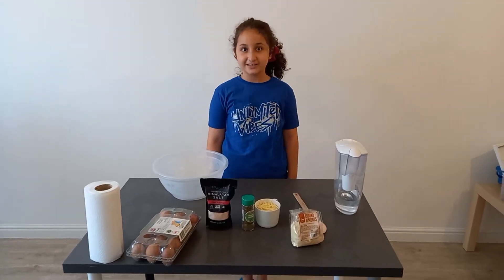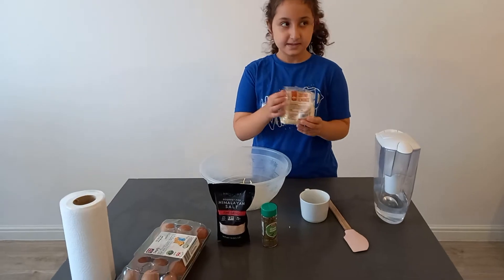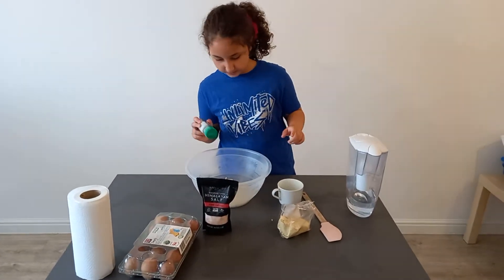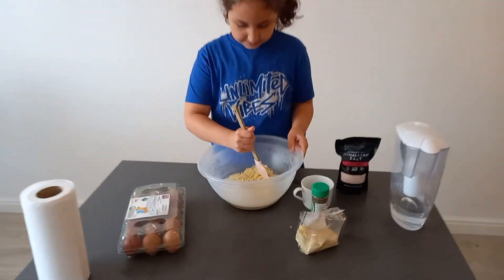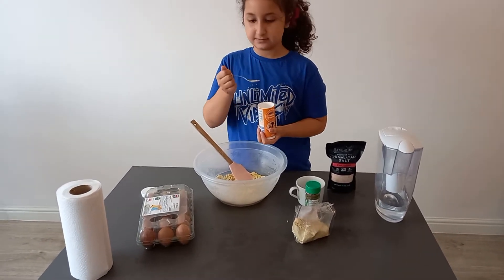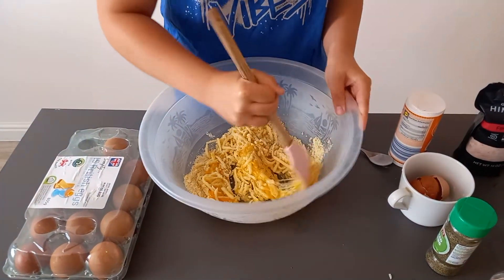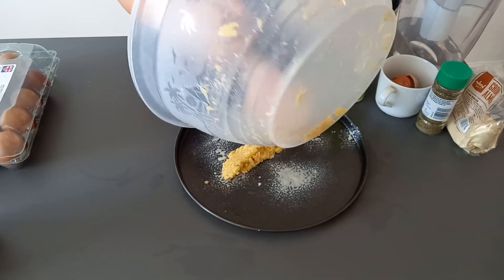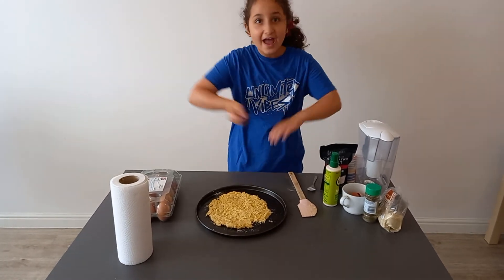Gluten free, low carb pizza